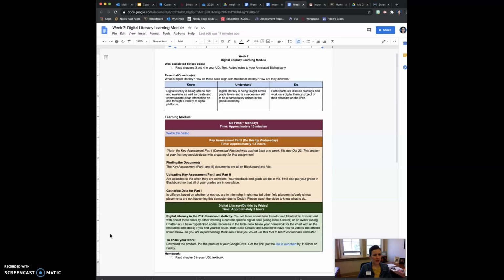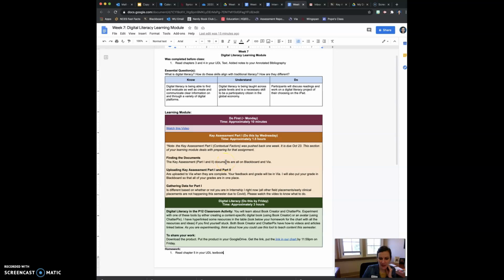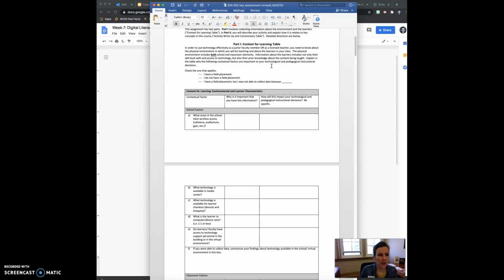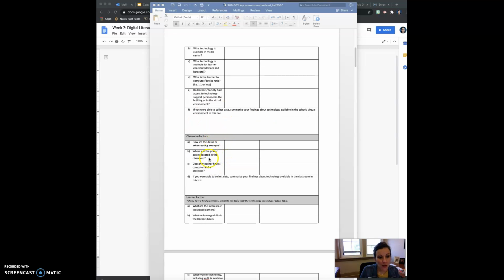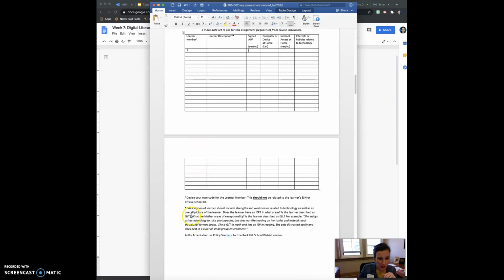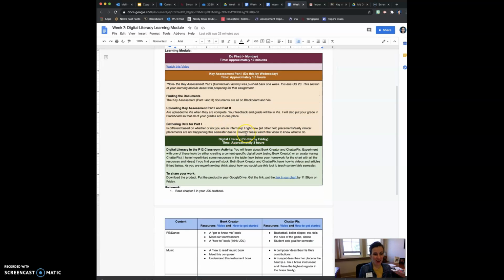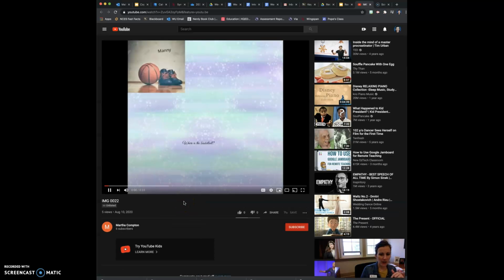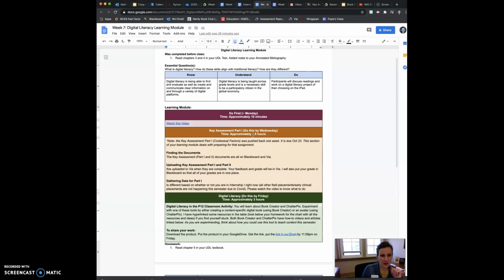Week 7 Digital Literacy Module